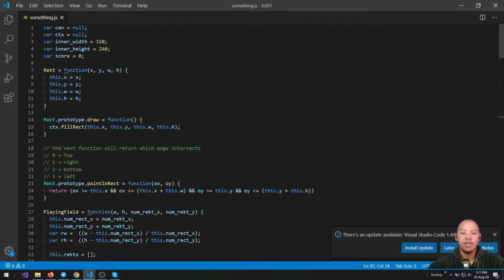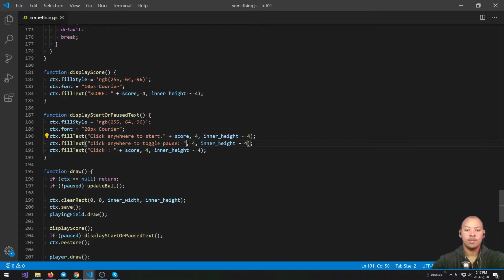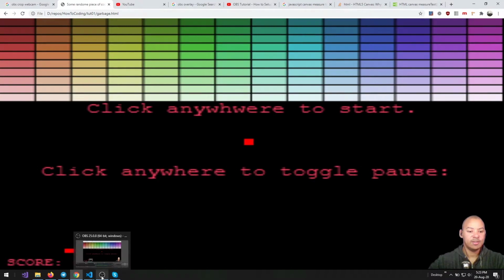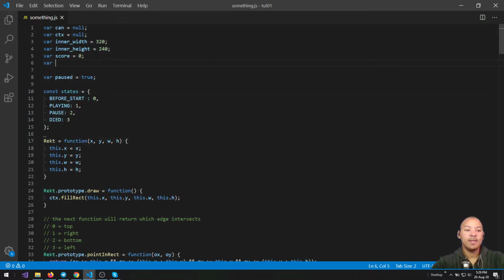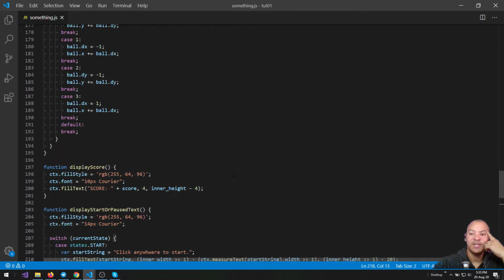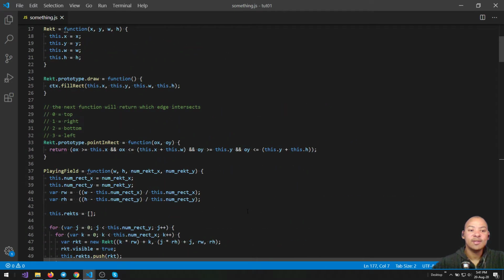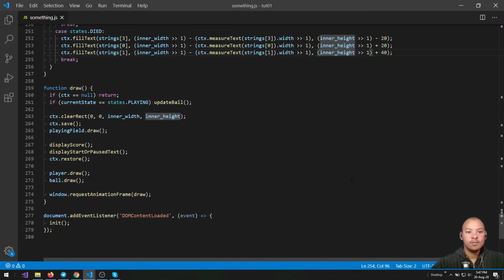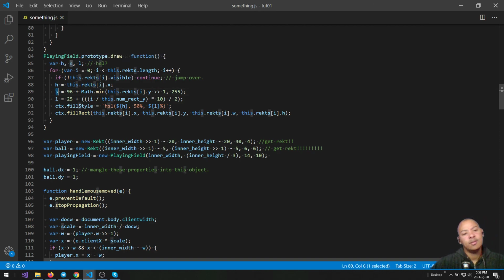Javascript Tutorial thing - number 4: There's a red one, a green one . .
So, in this installment we've managed to get some collision detection working - so we just add a state machine to manage the gameplay and we're kinda done.

Sorry about the noise, fans running in the background after some loadshedding.